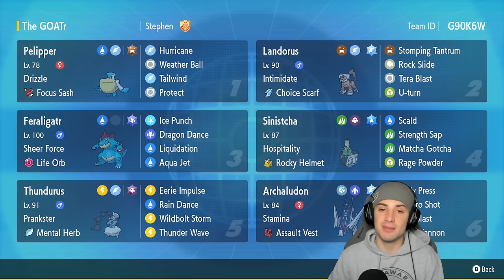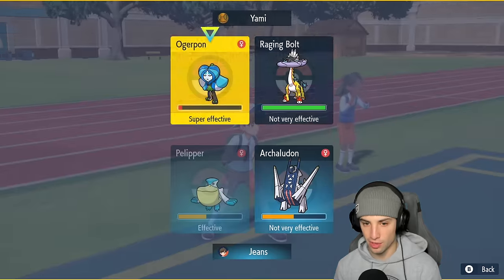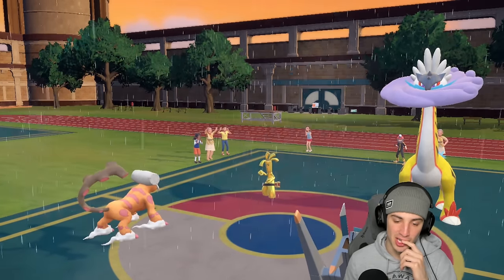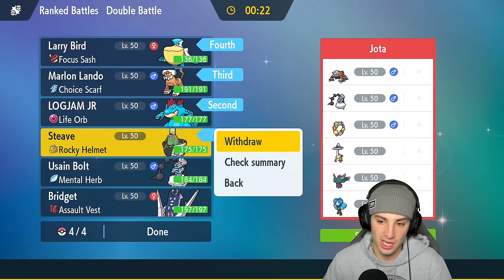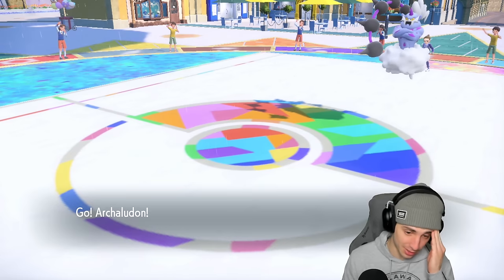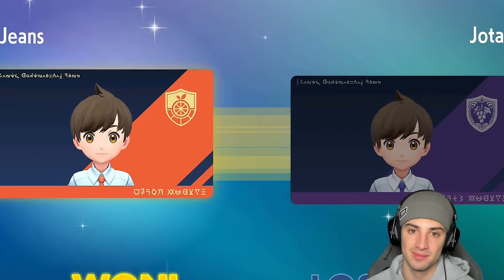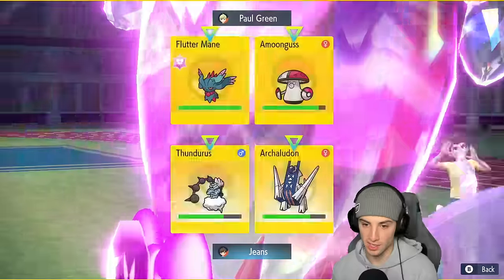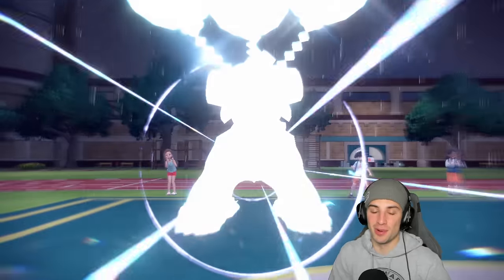SHEER FORCE FERALIGATR Hits Hard in Ranked Regulation F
Feraligatr ranked team in today's video! With Life Orb and Sheer Force Feraligatr Becomes a Powerful Unit!

Feraligatr @ Life Orb
Ability: Sheer Force
Level: 50
Tera Type: Dragon
EVs: 140 HP / 252 Atk / 28 Def / 52 SpD / 36 Spe
Jolly Nature
- Dragon Dance
- Aqua Jet
- Liquidation
- Rock Slide

Pelipper @ Focus Sash
Ability: Drizzle
Level: 50
Tera Type: Ground
EVs: 4 HP / 252 SpA / 252 Spe
Timid Nature
IVs: 0 Atk
- Hurricane
- Tailwind
- Weather Ball
- Wide Guard

Archaludon @ Assault Vest
Ability: Stamina
Level: 50
Tera Type: Flying
EVs: 252 HP / 4 SpA / 252 SpD
Modest Nature
IVs: 0 Atk
- Body Press
- Electro Shot
- Flash Cannon
- Tera Blast

Thundurus @ Mental Herb
Ability: Prankster
Level: 50
Tera Type: Ghost
EVs: 252 HP / 76 Def / 4 SpA / 132 SpD / 44 Spe
Serious Nature
IVs: 0 Atk
- Wildbolt Storm
- Thunder Wave
- Rain Dance
- Eerie Impulse

Sinistcha @ Rocky Helmet
Ability: Hospitality
Level: 50
Tera Type: Water
EVs: 228 HP / 60 Def / 220 SpD
Bold Nature
IVs: 0 Atk
- Matcha Gotcha
- Rage Powder
- Strength Sap
- Scald

Landorus-Therian @ Choice Scarf
Ability: Intimidate
Level: 50
Tera Type: Flying
EVs: 212 HP / 36 Atk / 4 Def / 4 SpD / 252 Spe
Adamant Nature
- Stomping Tantrum
- Tera Blast
- U-turn
- Rock Slide

GAME INFO
Name: Pokémon Scarlet and Violet
Developer: Game Freak
Publisher: The Pokémon Company, Nintendo
Platforms: Nintendo Switch
Release Date: November 18, 2022

Team Breakdown - 0:00
Game 1 - 1:58
Game 2 - 12:10
Game 3 - 21:04